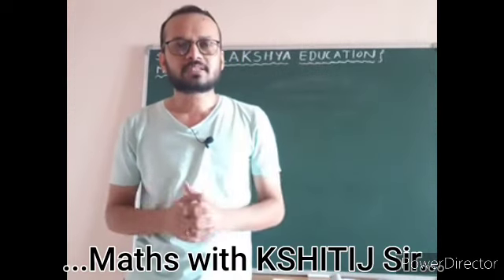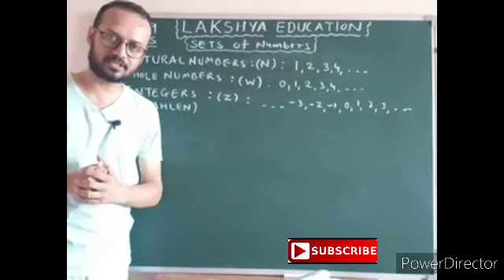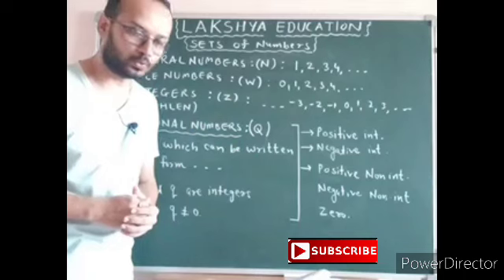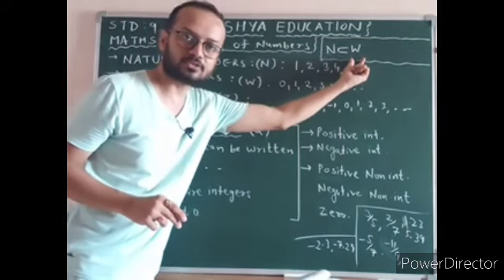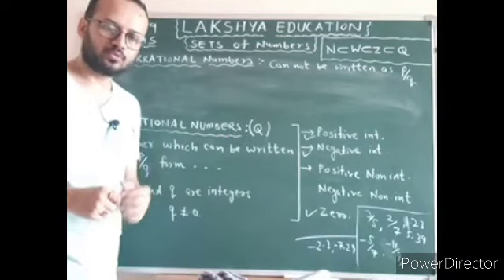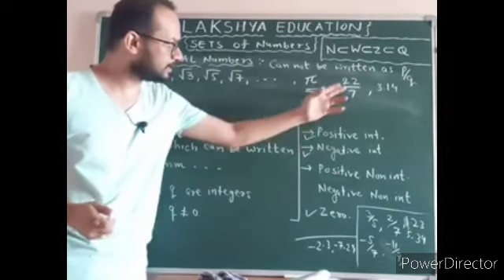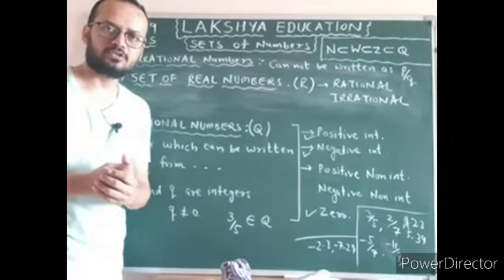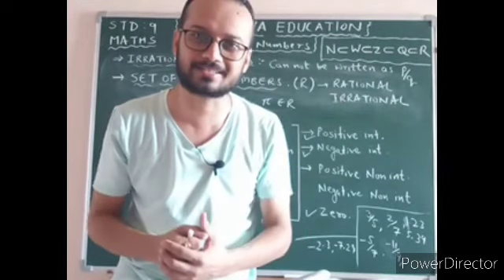Std 9 Maths | Ch 1 | episode 1 | Important sets of Numbers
Maths Std 9 | Important sets of Numbers